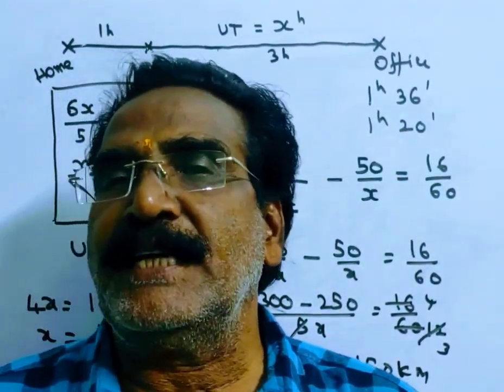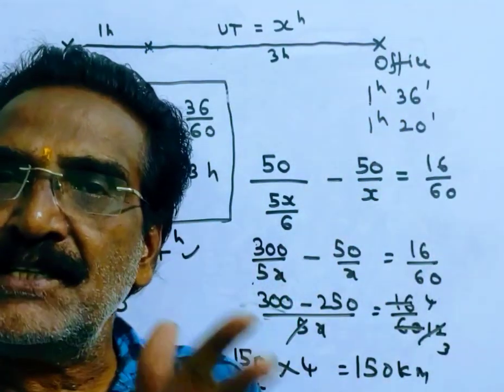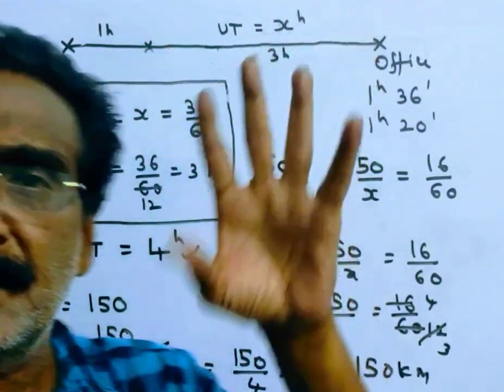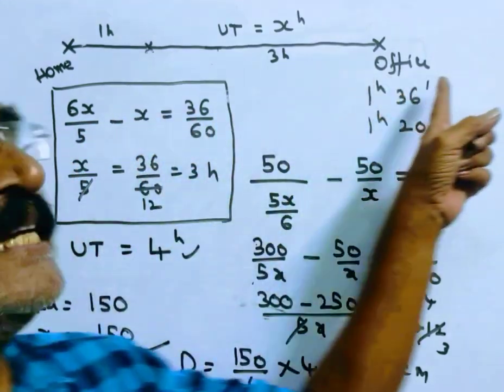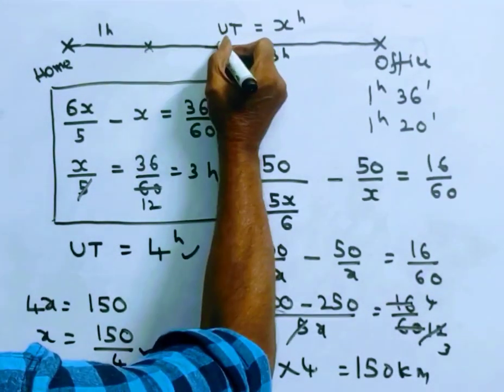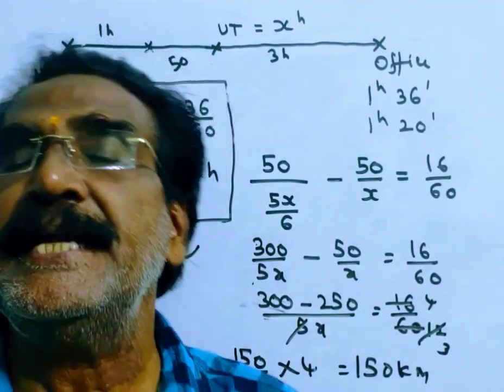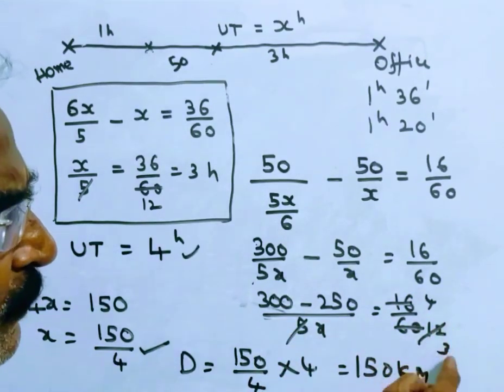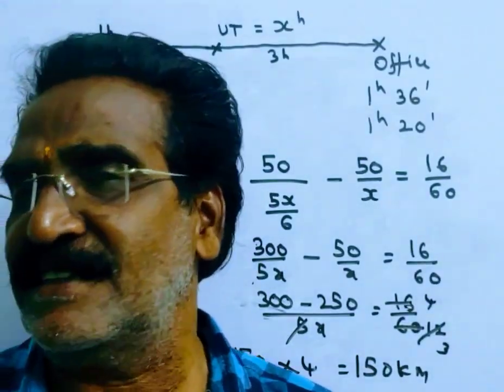A man starts from home to his office with a certain speed but after 1 hr. he meets with an accident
A man starts from his home to his office with a certain speed but after 1 hr. he meets with an accident and resumes his journey after 1 hr. with 5/6 of his original speed and becomes 1 hr 36 min late. If the accident would have occurred after 50 km then he will be late by 1 hr 20 min. Find the distance from home to office ?